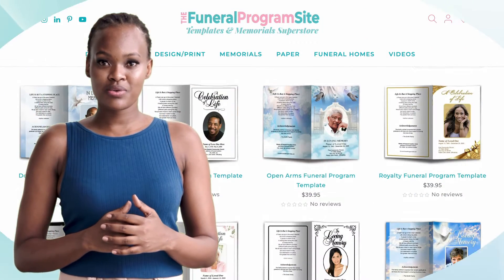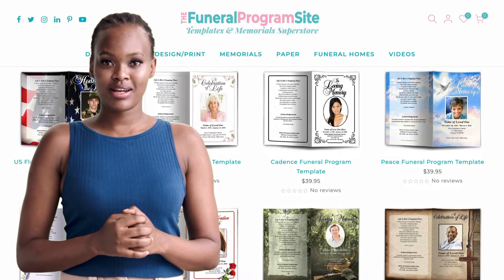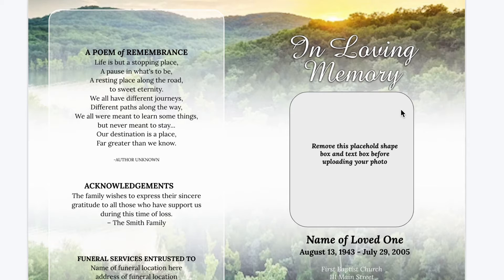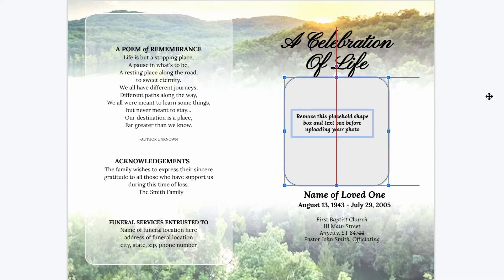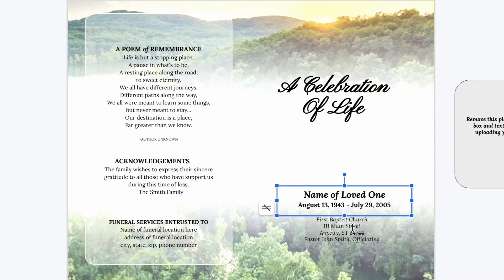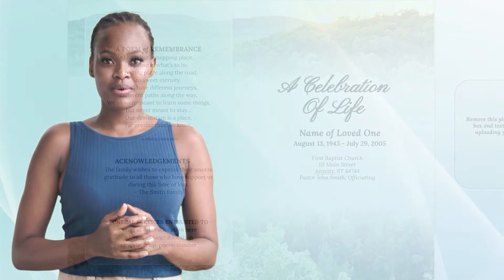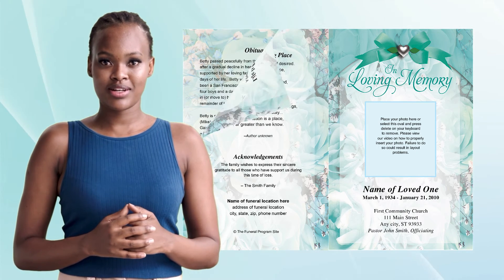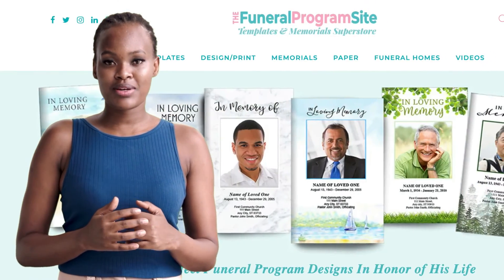Do I Need A Front Cover Photo For The Funeral Program?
is the largest online supplier of DIY funeral program templates, printed memorials and matching personalized in loving memory and sympathy gifts.